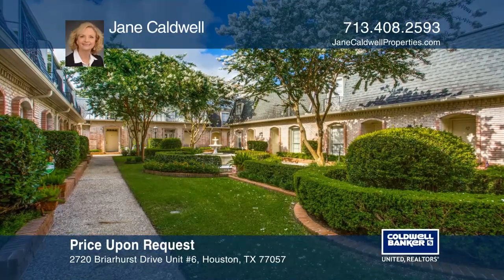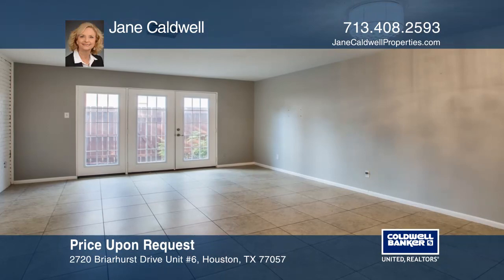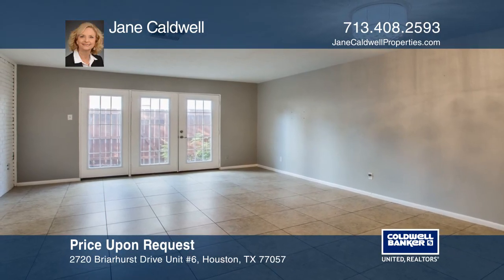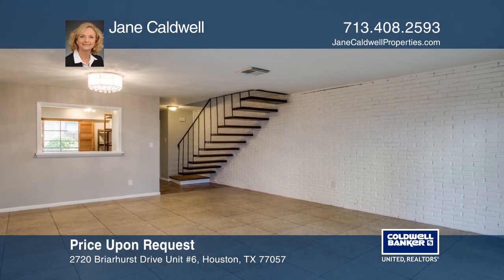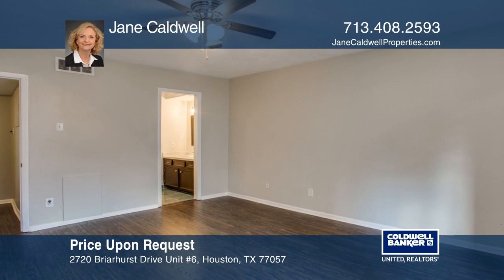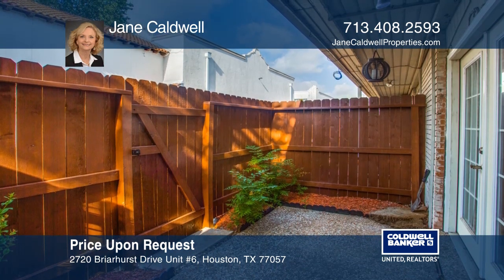2720 Briarhurst Drive Unit #6 Houston, TX | ColdwellBankerHomes.com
2720 Briarhurst Drive Unit #6, Houston, TX

This Galleria-area condo is located in the well-maintained Trafalgar Town Homes just off Westheimer at Birarhurst Drive. The two bedroom, two and one-half bath condo is in a gated courtyard. The seller is offering all appliances to stay. The unit is updated with tile floors down, a large living/dini